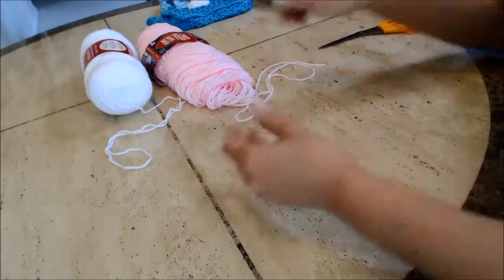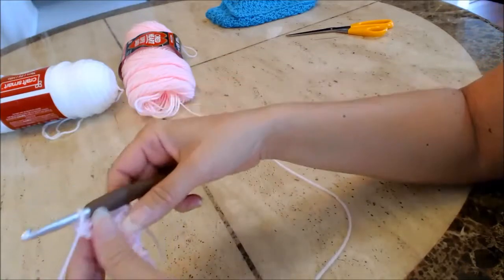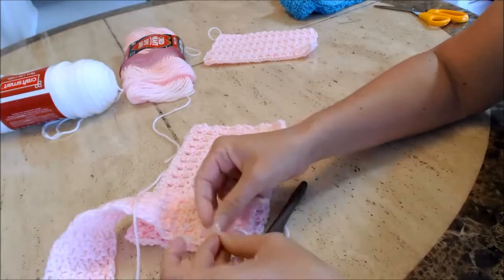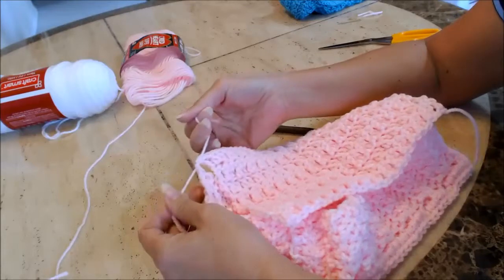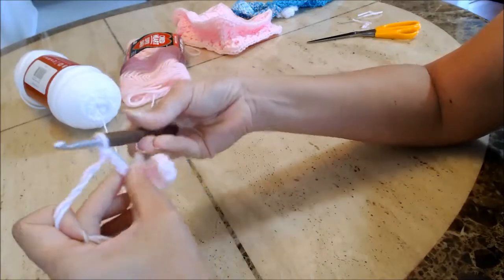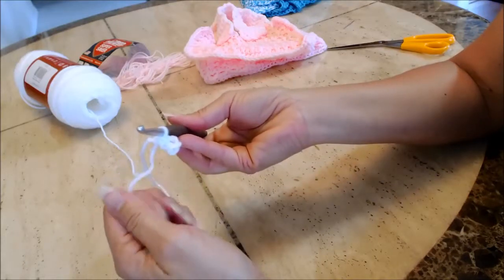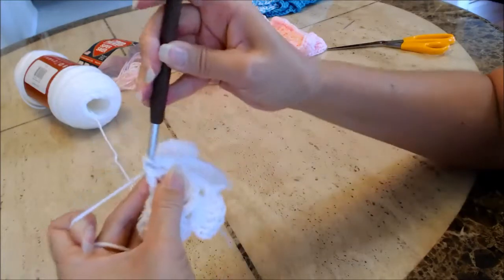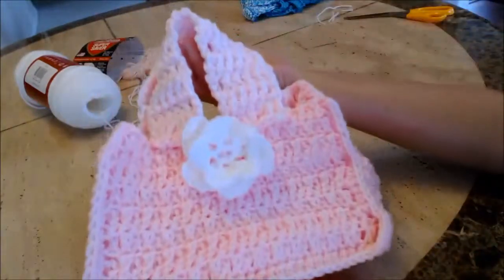Crochet childs purse DIY tutorial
Fun and easy crochet child's purse. There is a link in this video that will take you to my crochet Chihuahua.